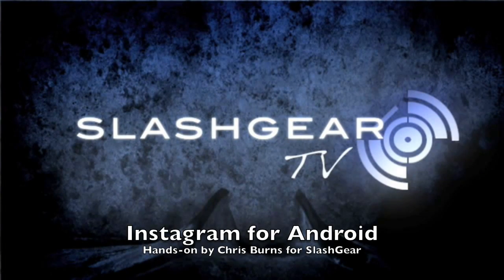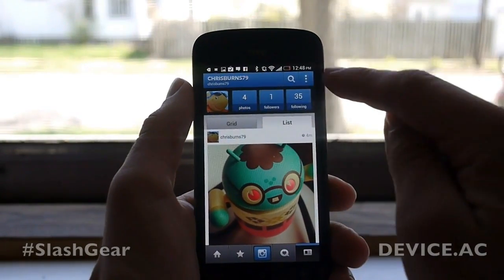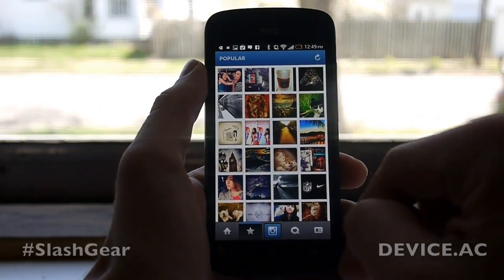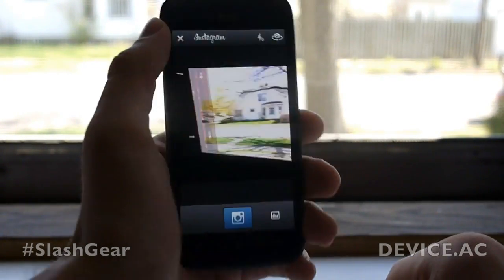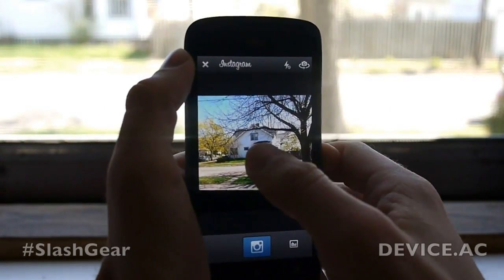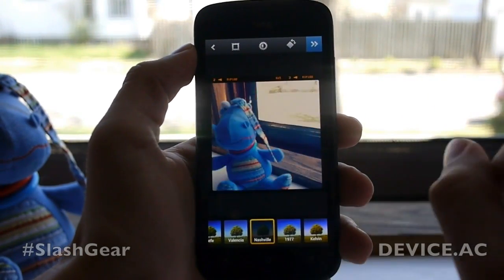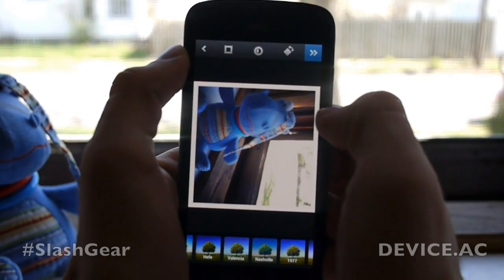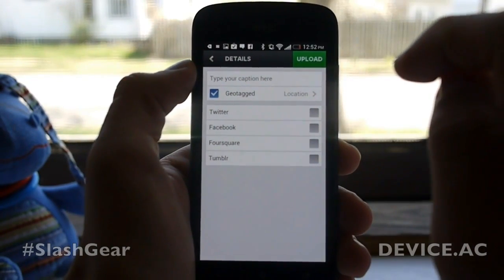Instagram for Android Review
Instagram for Android Review by Chris Burns for SlashGear